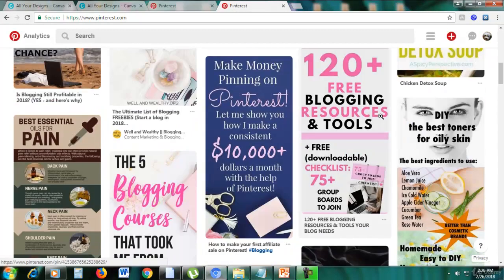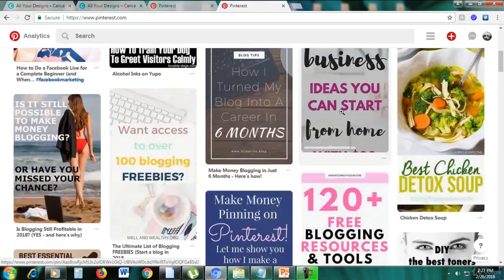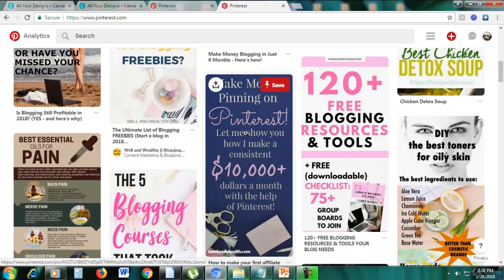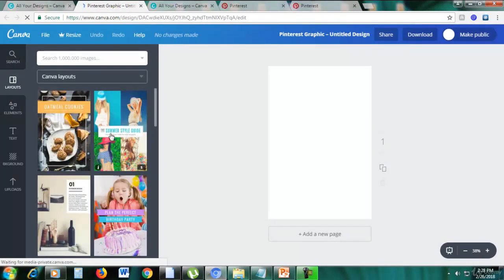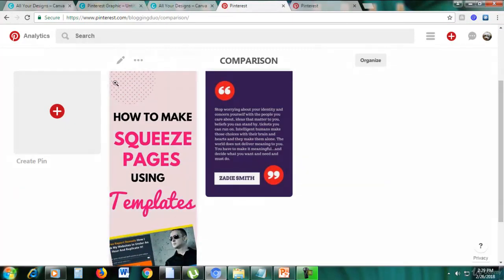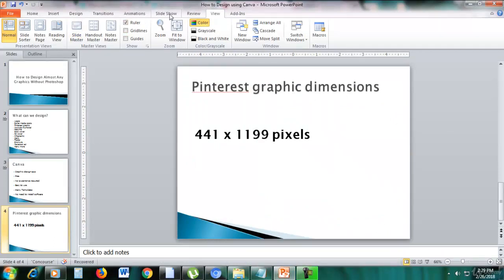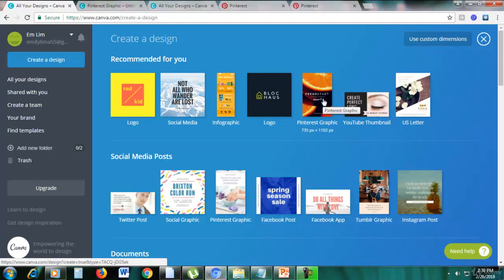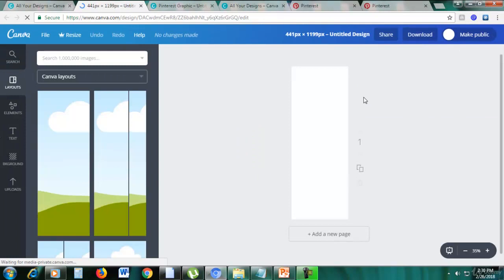How To Create Pinterest Graphics And Use Custom Dimensions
Canva Graphic Design For Beginners - The How To Guide
Learn how to design almost any type or graphics using Canva, a free online tool that is accesible to anyone in the world